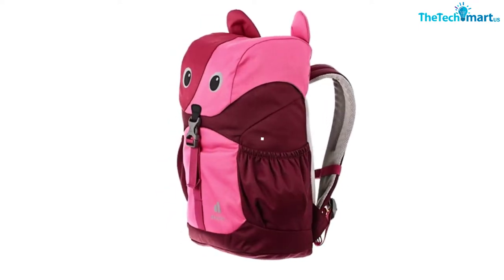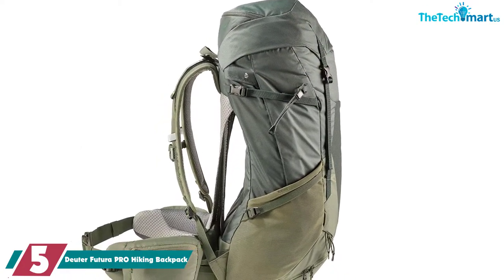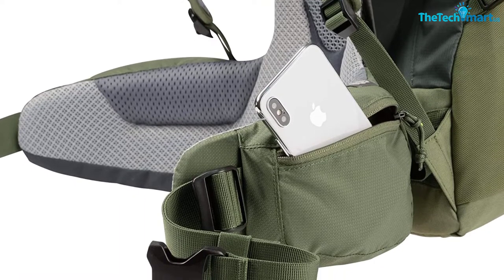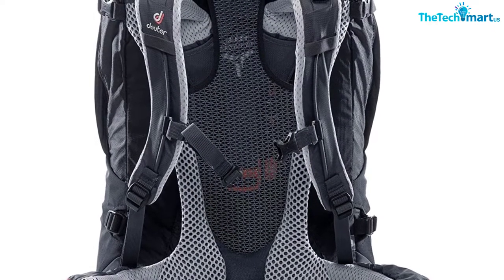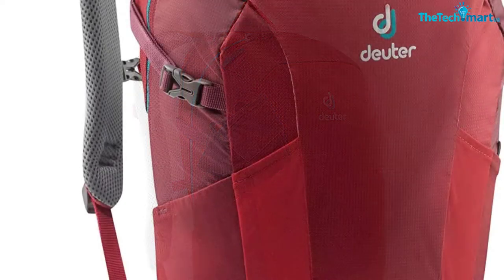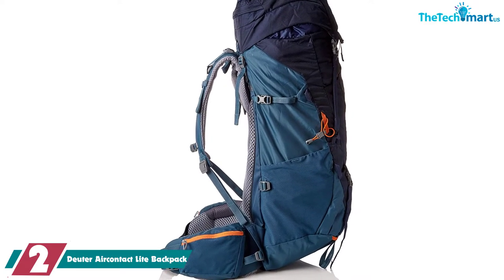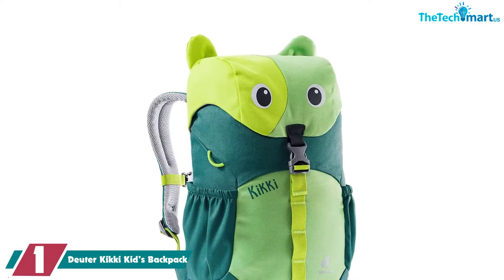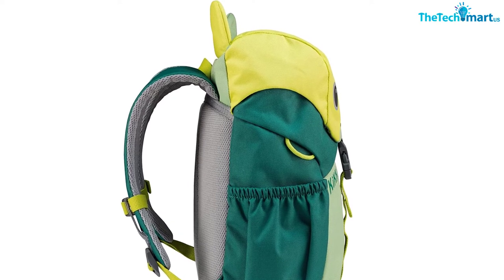Top 5 Best Deuter Backpacks Review in 2024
▶️  In This video We recommended the top 5 Best Deuter Backpacks

▶️ 5. Deuter Futura PRO Hiking Backpack

▶️ 4. Deuter Futura Vario Backpack

▶️ 3. Deuter SpeedLite Athletic Daypack

▶️ 2. Deuter Aircontact Lite Backpack

▶️ 1. Deuter Kikki Kid’s Backpack

Are you Searching for Best Deuter Backpacks? So now you are in the right place for getting the valuable info on  Deuter Backpacks.

In this video we short listed the top 5 Best Deuter Backpacks on the market in 2022. We made this list based on our

We have tested each  Deuter Backpacks and tried to include an in-depth information of Deuter Backpacks in our Video which will be enough to fulfill all of your needs. We recommended The Top 5  Best Deuter Backpacks In this video. All of them are maintain the quality. If you want to buy Best  Deuter Backpacks, we think this list will be very helpful to you.

We hope you like the  Best  Deuter Backpacks we select for this year.

If you have any questions related to the  Best  Deuter Backpacks which are listed here, please leave a comment down below and we will get back to you as soon as possible.